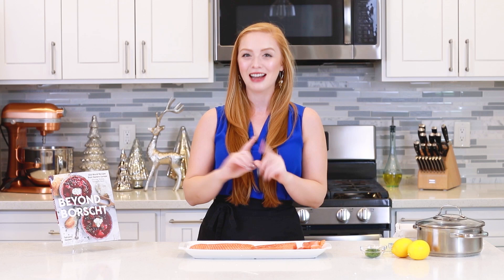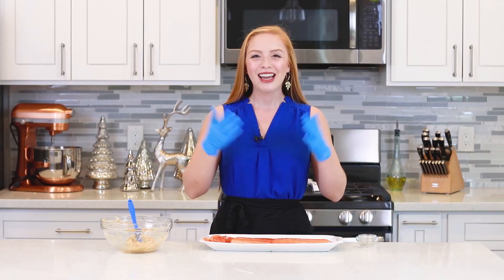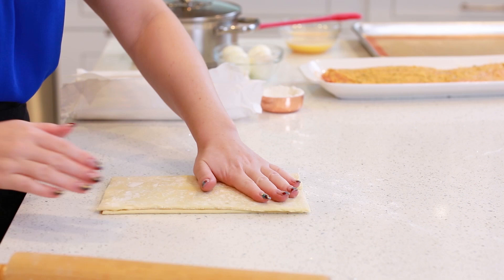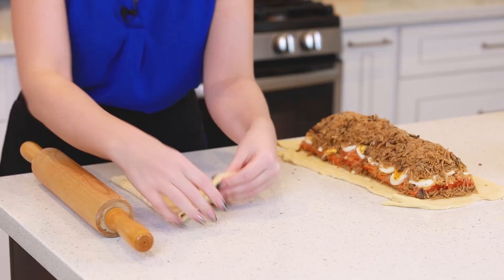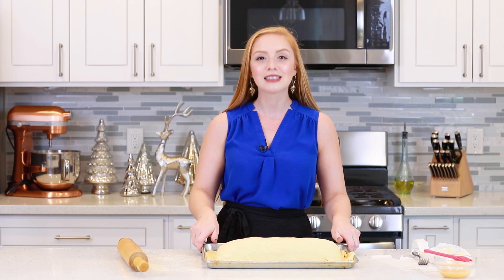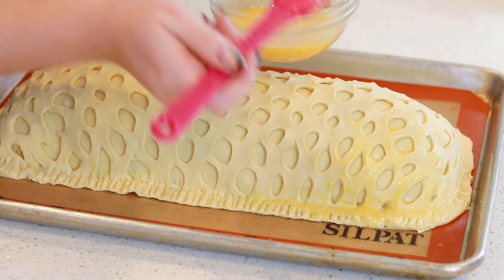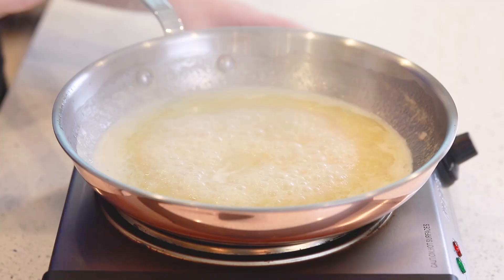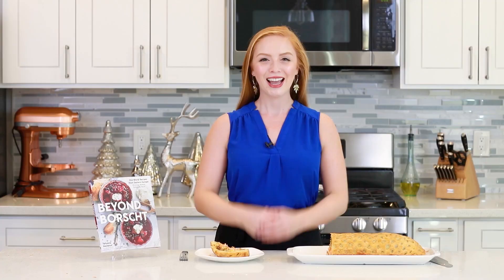Salmon Coulibiac Recipe - Old-World Russian Recipe Кулебяка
One of the most decadent and delicious salmon recipes you’ll ever enjoy! It's touted by many as the 'best fish pie ever'! This traditional Russian seafood recipe is made with salmon, mushroom rice and eggs wrapped in buttery puff pastry. The salmon pastry is served with a zesty dill lemon sauce. If you like lots of sauce, make sure to make a double portion! This recipe takes time and patients but you'll be well-rewarded for your efforts! It’s the perfect dish for special holidays and celebrations! This incredible Russian recipe is from my newest cookbook, Beyond Borscht!